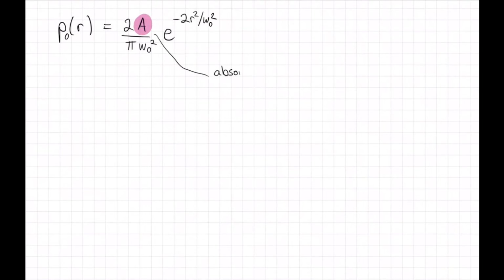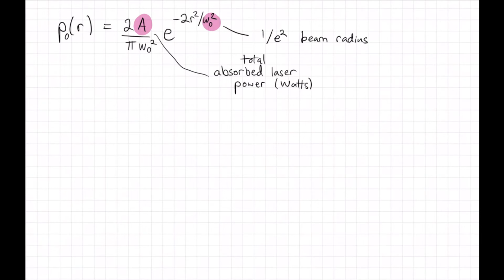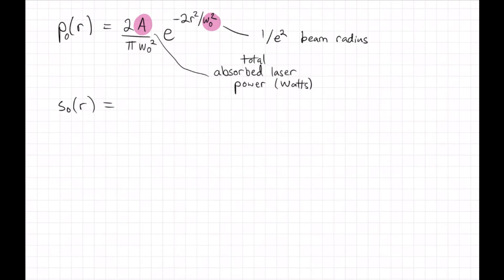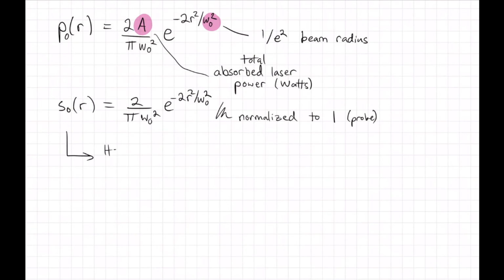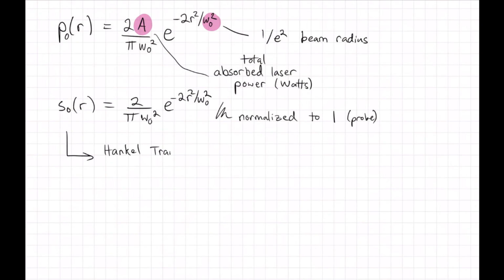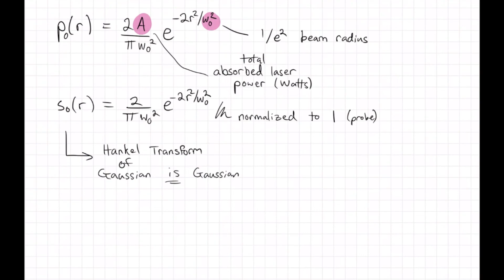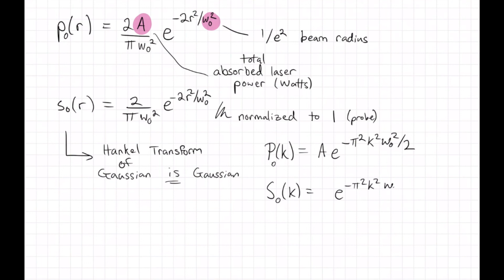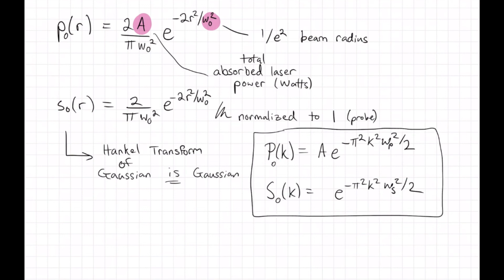TDTR Theory 10: Hankel Transform of the Pump and Probe beams